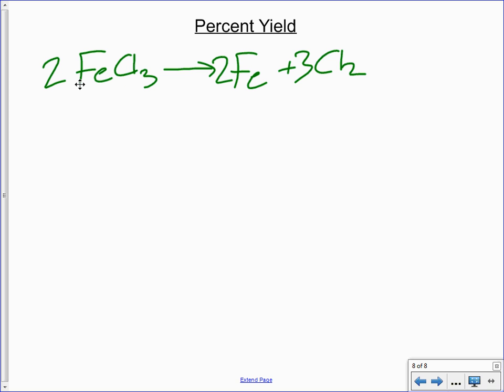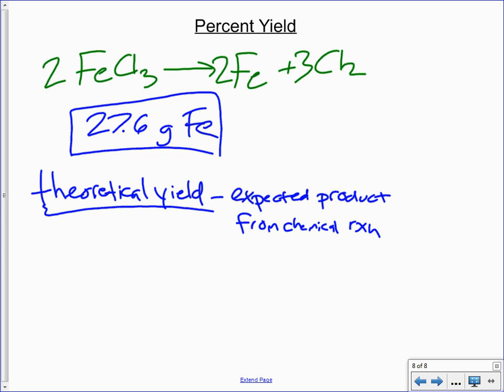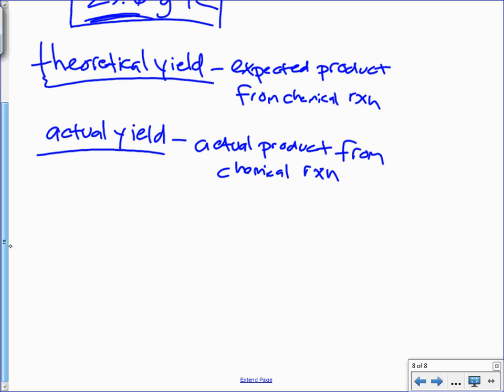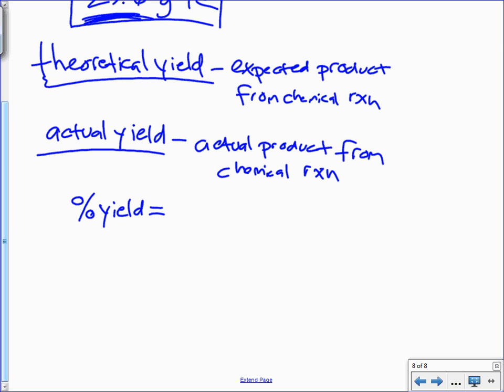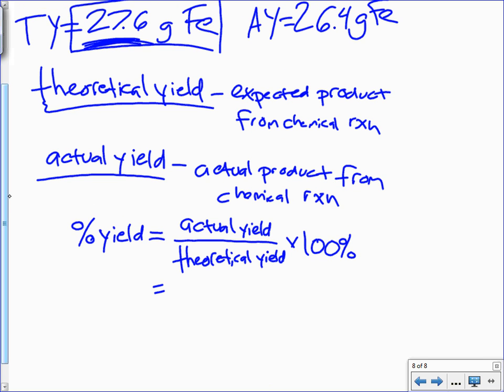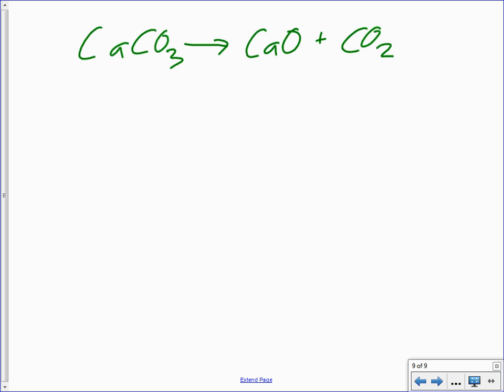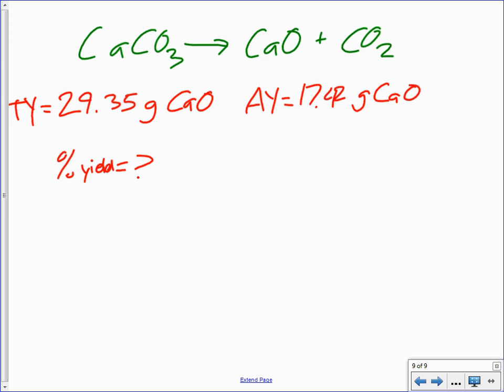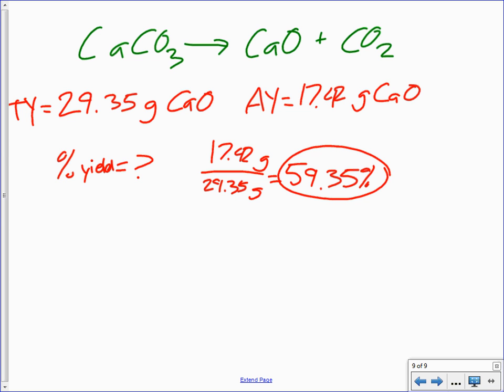Part 4 Calculating Percent Yield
This video discusses percent yield and explains its significance.  Sample calculations are also included.